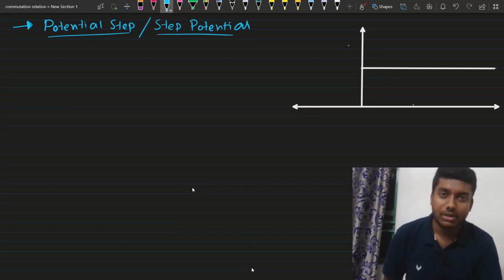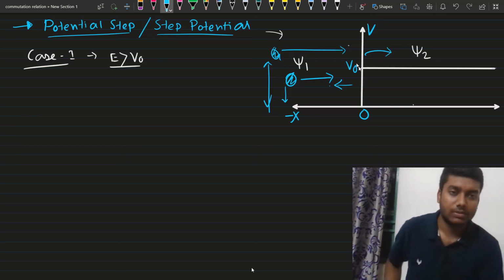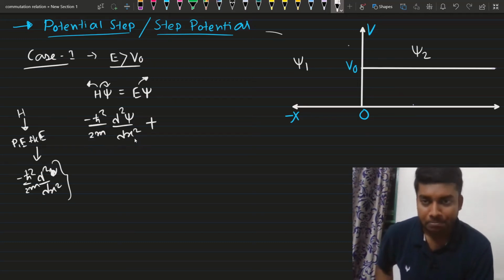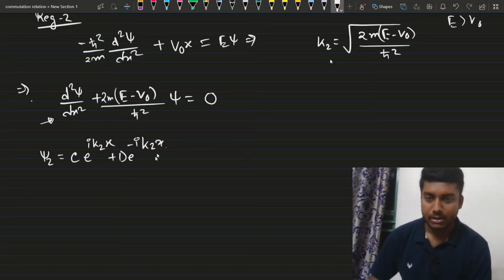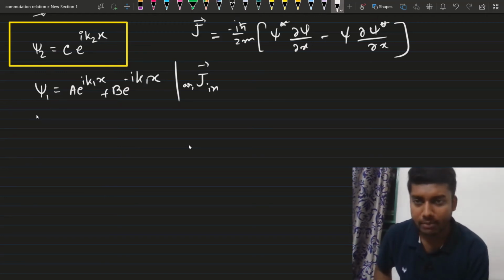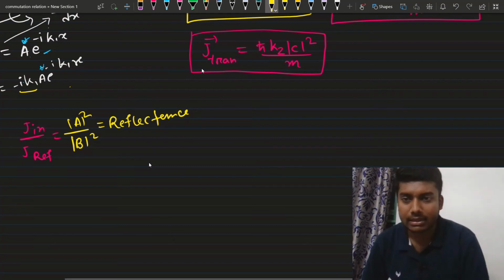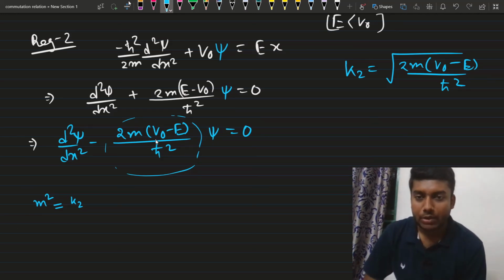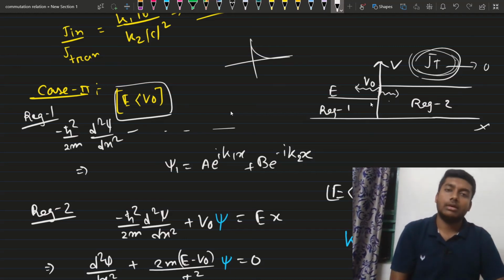Step Potential wave function probability current density Quantum mechanics|Potential step derivation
Here I have discussed the wave function and probability current density for potential step in quantum mechanics.